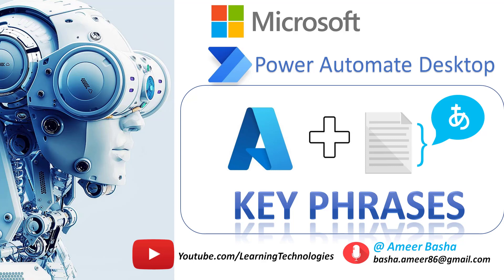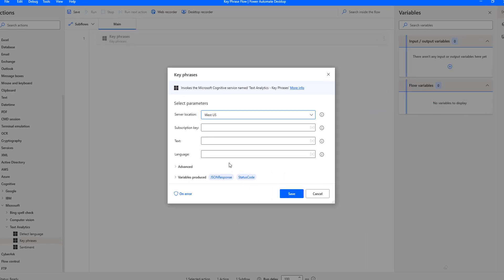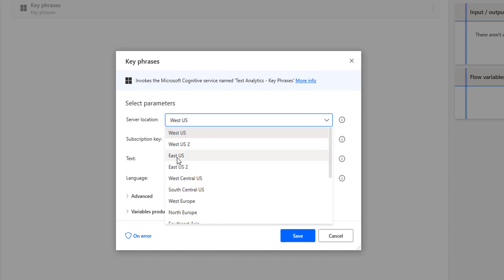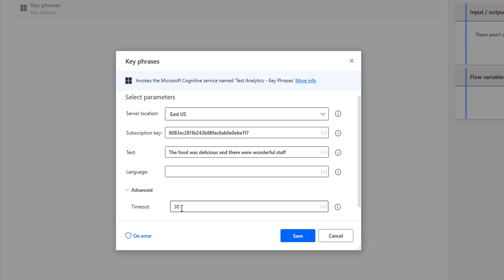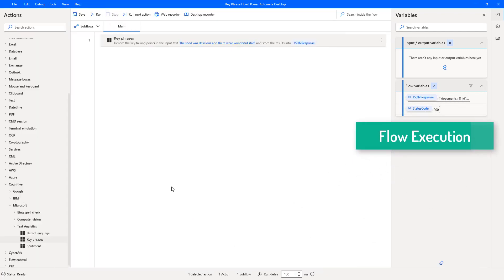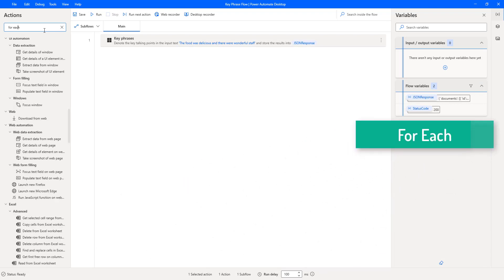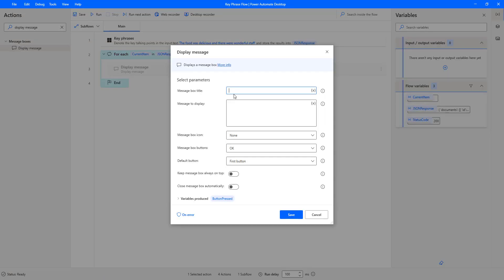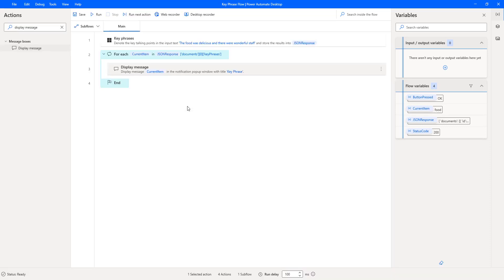Power Automate Desktop : 152 || Working with "Key Phrases" Action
00:00 Working with "Key Phrases" Action
00:50 "Key Phrases" Action Input Parameters
02:42 "Key Phrases" Action Output Parameters
03:22 Flow Execution
04:15 For each